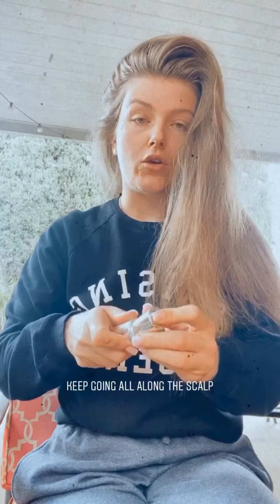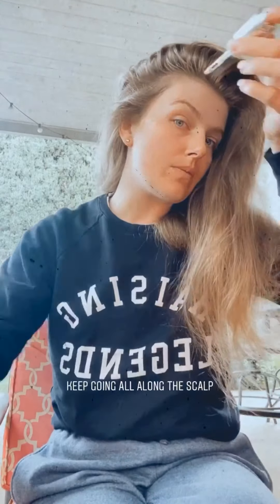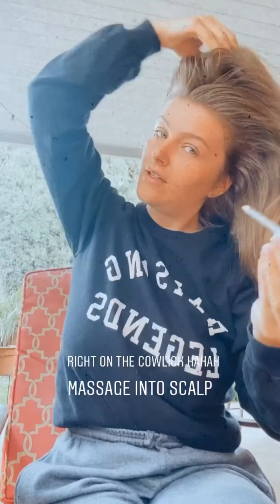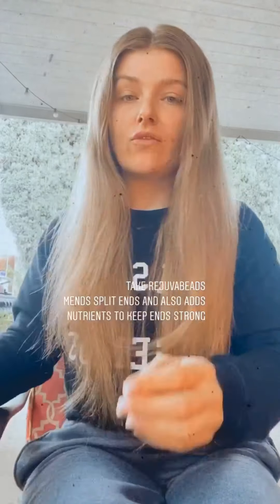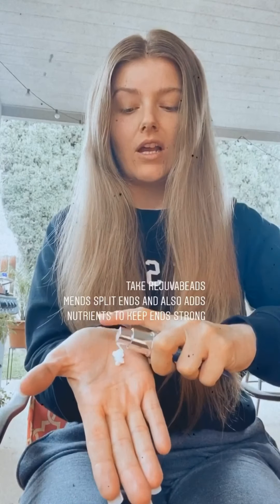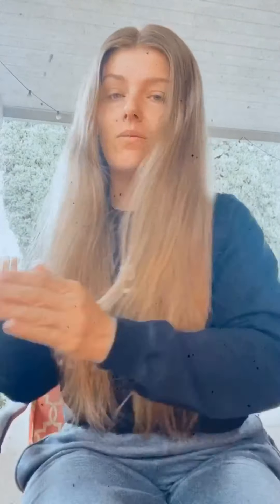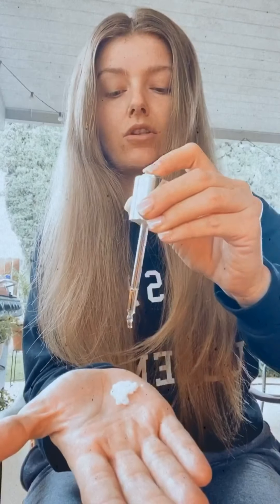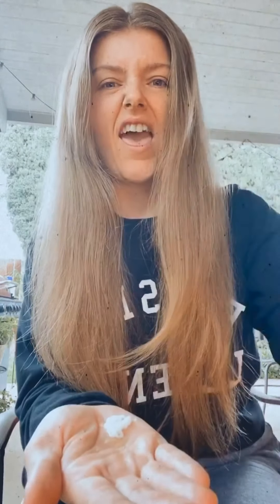How to apply Monat Rejuvenique Oil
Quick and easy application! Nurture your scalp with essential & botanical oils. Naturally derived and vegan ✨